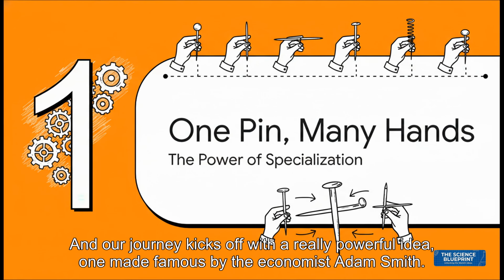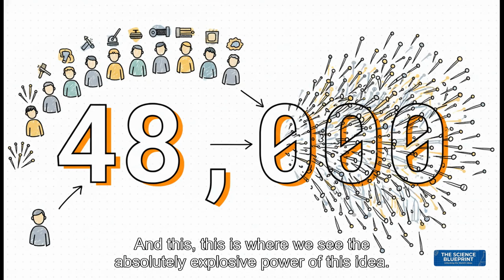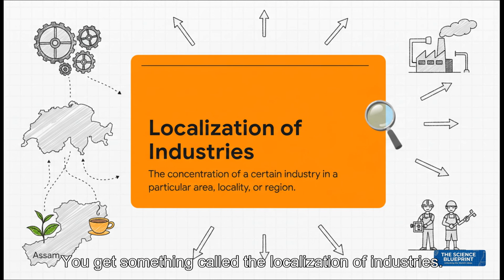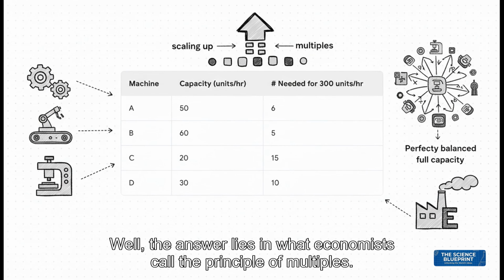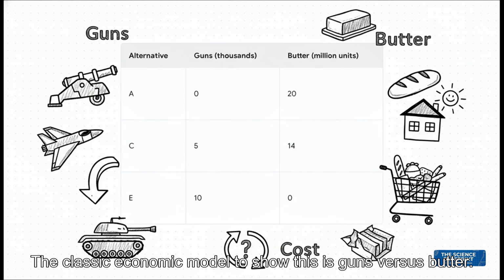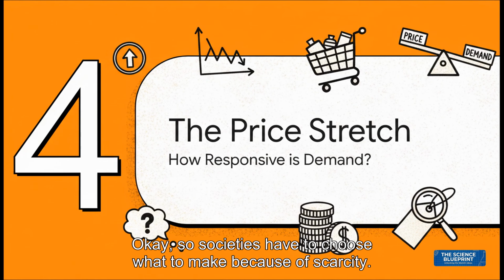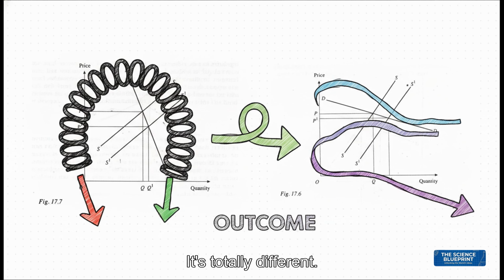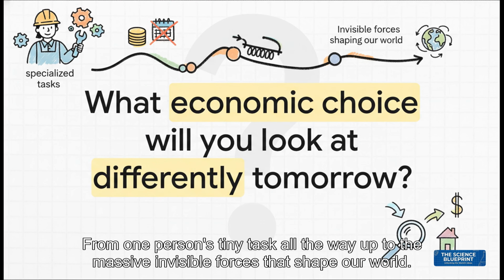The Butterfly Effect of Global Trade: Started by a Pin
The global economy often feels like a massive, complicated machine that is easy to feel overwhelmed by. However, the key to its most fundamental principles lies in something as small and humble as a single pin. This video explores the hidden mechanics of the economy, starting with the revolutionary ideas of Adam Smith and the division of labor.

By breaking a complicated job into small, repeatable steps, productivity can experience a monumental leap. We trace this efficiency from the factory floor to the localization of entire industries—such as watchmaking in Switzerland or tea in Assam—and explore how these concentrations unlock economies of scale.

As production scales, we encounter the foundational problems of scarcity and the necessity of choice. Every society faces tradeoffs, visualized through models like "guns versus butter" and the Production Possibility Frontier. Finally, we examine how consumers react to these choices through price elasticity of demand, illustrating how the market dances between price changes and what we buy.

Video Chapters:
0:00 – The Division of Labor: Exploring Adam Smith’s concept of breaking down complex tasks to explode productivity.
2:15 – The Human Cost & Localization: Balancing efficiency with the monotony of specialized work and how regions become industrial hubs.
3:20 – Economies of Scale & Machine Multiples: How larger operations reduce costs and the "principle of multiples" balances machine capacity.
4:50 – The Problem of Scarcity: Why limited resources and unlimited human wants force societies to make difficult choices.
5:15 – Tradeoffs & The PPF: Visualizing economic efficiency and the classic "guns versus butter" model.
6:05 – Opportunity Cost: Understanding that the true cost of any choice is the next best thing given up.
6:38 – Price Elasticity of Demand: How "stretchy" consumer demand is and the factors that determine market responsiveness.
8:15 – Conclusion: Connecting a single worker's task to the massive invisible forces shaping our world.

Key Economic Concepts Covered:
Division of Labor: Increasing output by specializing worker tasks.

Economies of Scale: Reducing per-unit costs through increased production and specialized machinery.

The Principle of Multiples: Achieving a perfectly balanced team of machines at high output levels.

Scarcity: The fundamental economic problem of having limited resources for unlimited wants.

Price Elasticity: The measure of how demand for a product change in relation to its price.